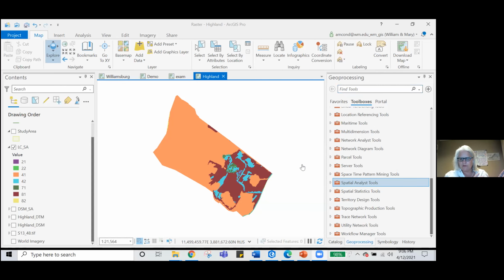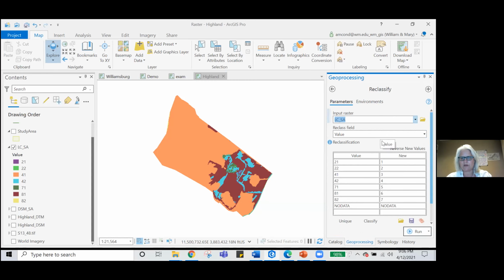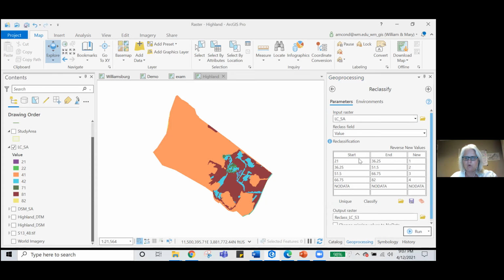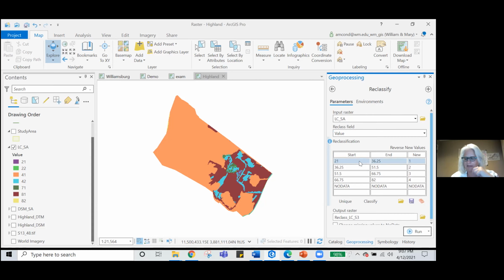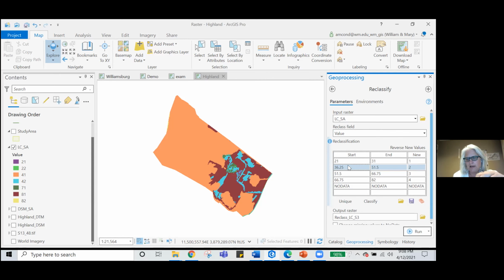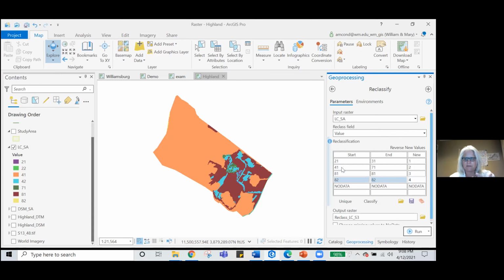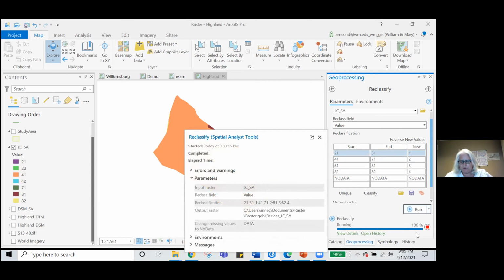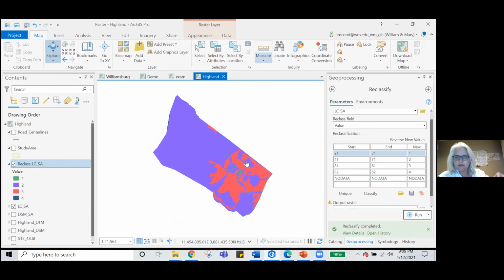5 Raster Analysis Reclassify Tool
This is the 4th part of a Raster Demo using data focused on James Monroe's Highland in Virginia.  In this video we focus on the Reclassify Tool